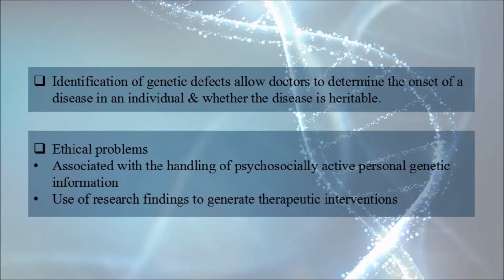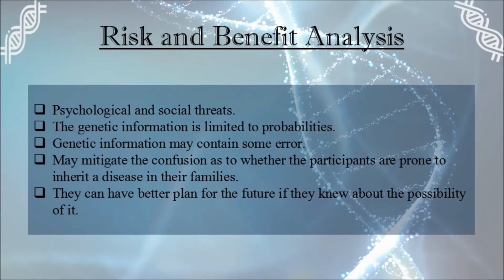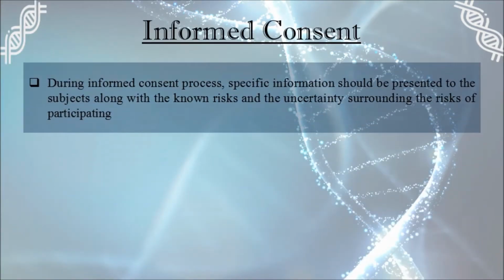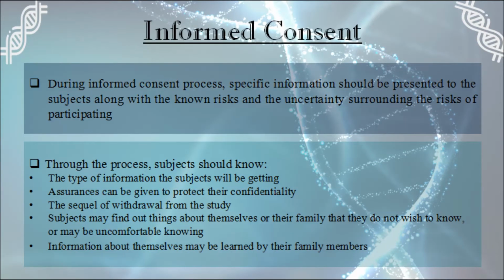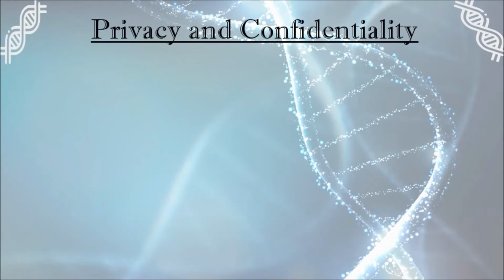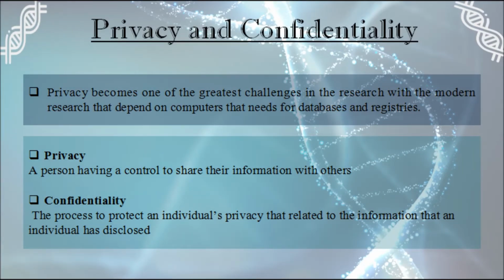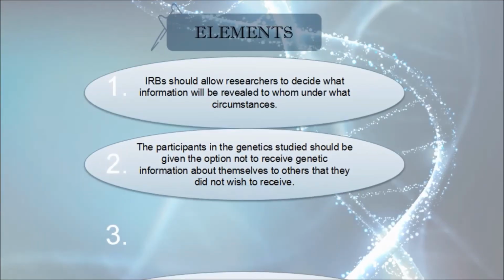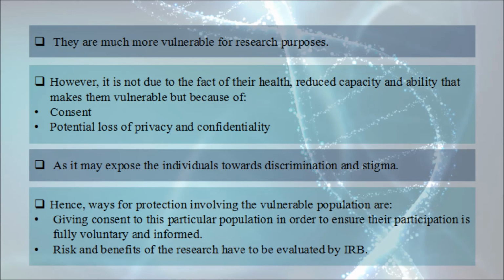Video Slide Presentation for STB3152.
Hi there, ;)

This is the content of the video.

Title: Control of Genetic Research Through the Formation of Institutional Guidelines and Procedure.